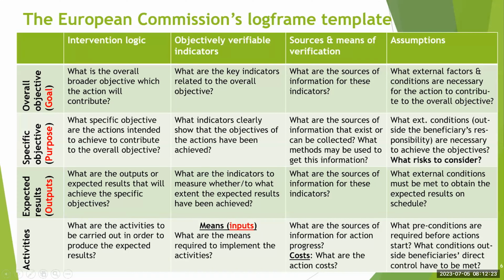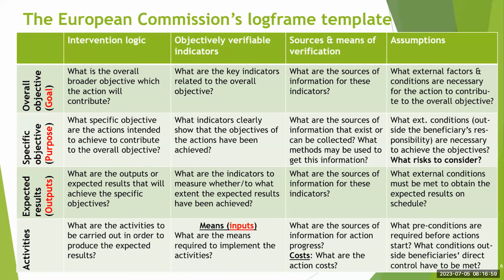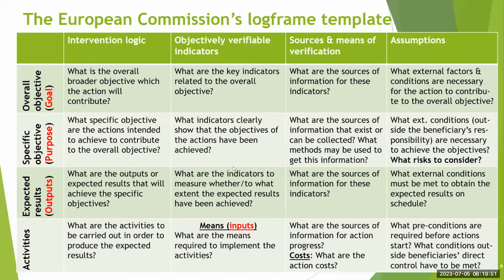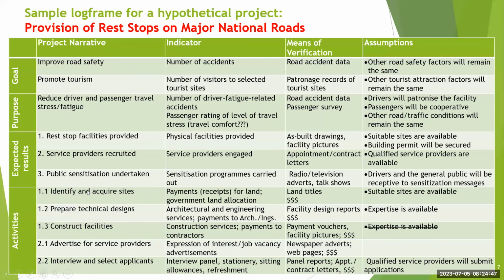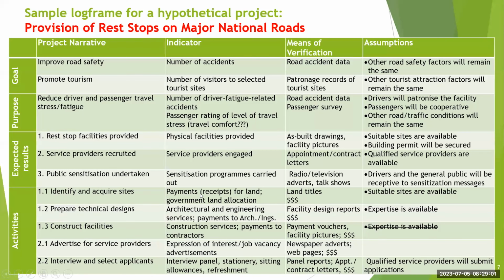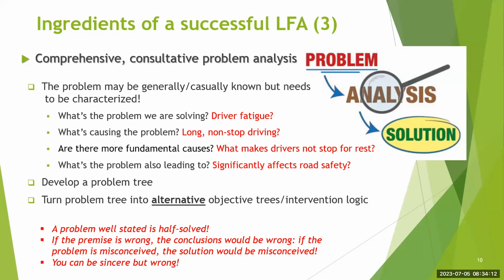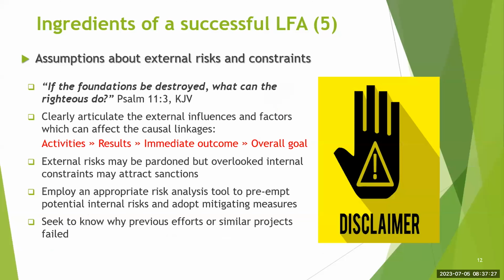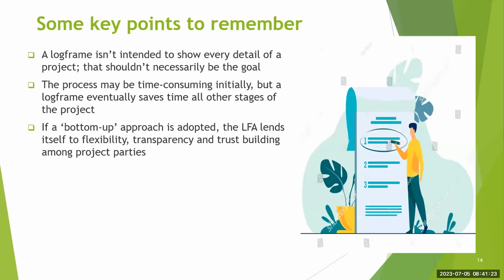The Logical Framework Approach to Project Design. - Ing. Prof. Peter Appiah Obeng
Join us for XptShare, a Zoom training session where experts from Ghana Highway Authority in the Civil Engineering industry share their experiences and modern techniques in road construction. Hosted by Ing. Christian Nti, Chief Executive of Ghana Highway Authority, this session is open to junior colleagues, students and anyone interested in The Logical Framework Approach to Project Design. Don't miss the opportunity to learn from Ing. Prof. Peter Appiah Obeng. Register now!